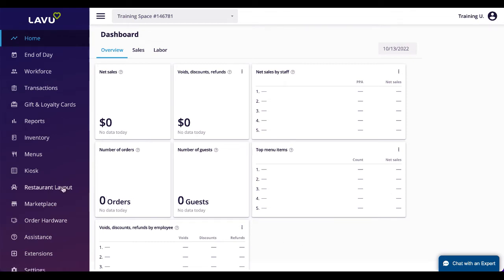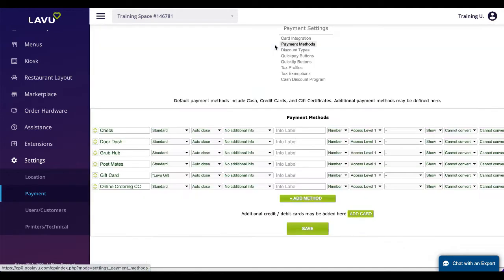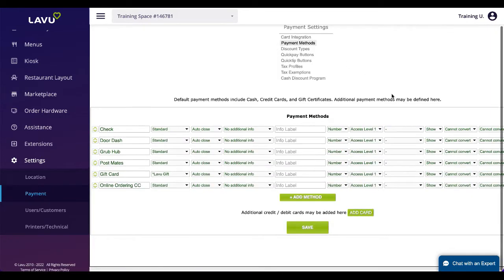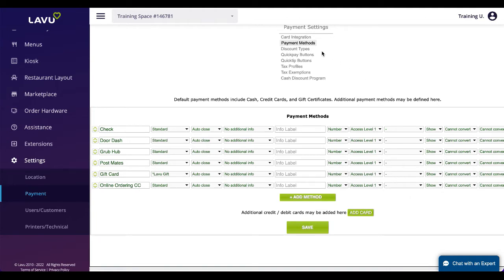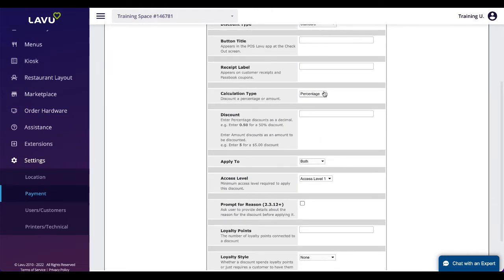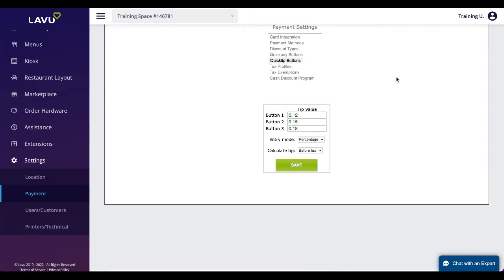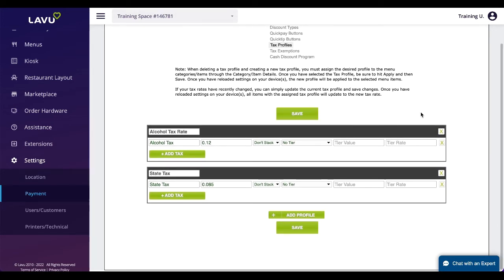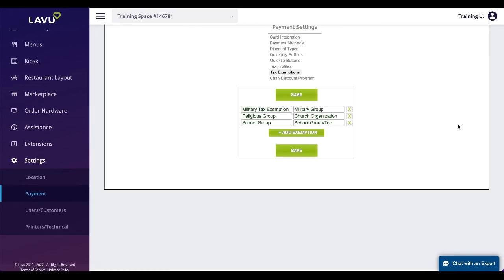Payment Settings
Payment settings contain a number of settings centered around card processing, discounts, and the checkout screen.

The Card Processing settings will be handled by our onboarding team, so we will focus on other areas here.

Payment Methods are where alternative forms of payment can be entered into the POS. Common examples are checks, gift cards, and 3rd party delivery services like GrubHub and PostMates. Keep in mind that creating payment methods like this, does NOT communicate any data with that 3rd party. We are simply recording a transaction took place elsewhere.

Discounts can be created for use on the POS. Discounts can be created based on a percent or specific dollar amount. They can also be used in conjunction with Lavu Loyalty, where patrons can redeem points for exclusive discounts.

Quick Pay and Quick Tip buttons can be customized based on the restaurant’s needs. These quick tip options will be used for printing at the bottom of receipts, as well as on Customer Facing Displays.

Tax Profiles are where customers can enter the various tax rates they will need to apply to their menu items. Once a tax rate is set up, it must be applied to menu categories and items within the menu.

Tax Exemptions is an optional page where common reasons for tax exemptions can be added to the POS. This will allow for a fast checkout process for those kinds of orders.